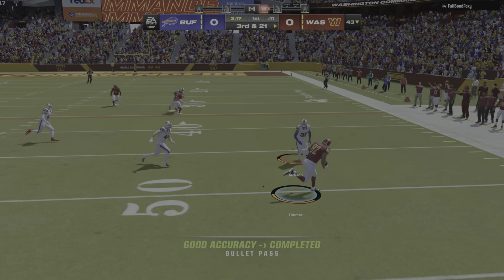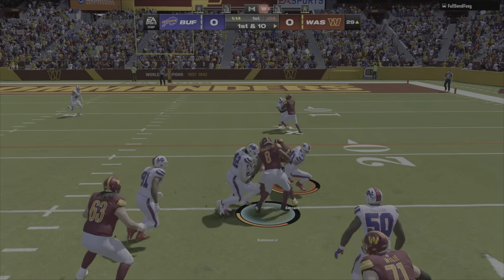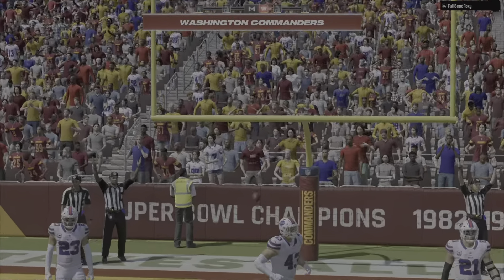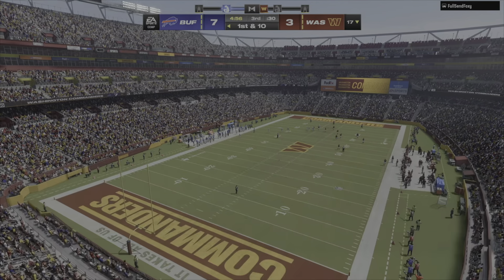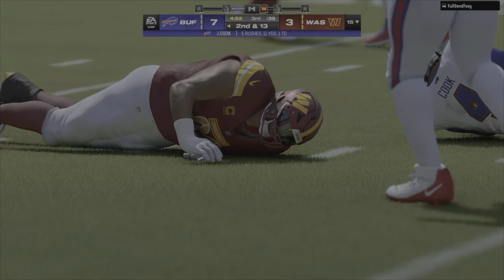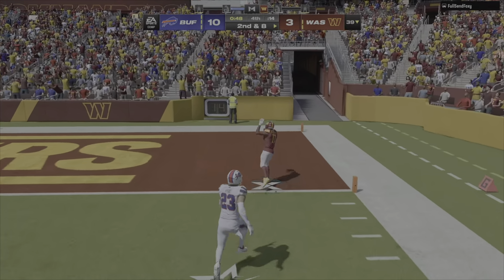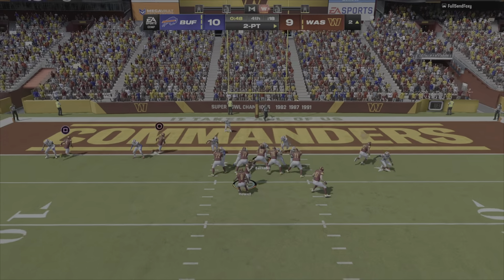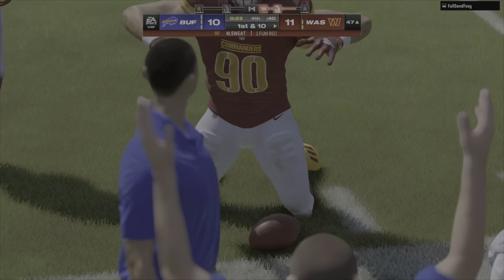Film - getting my Butt kicked 🙄💯